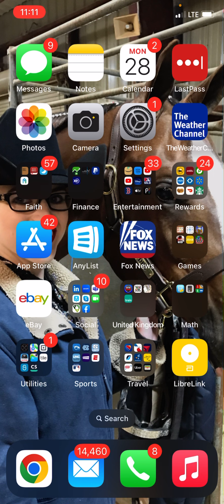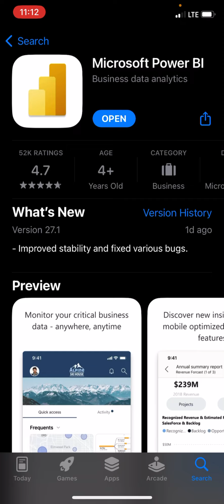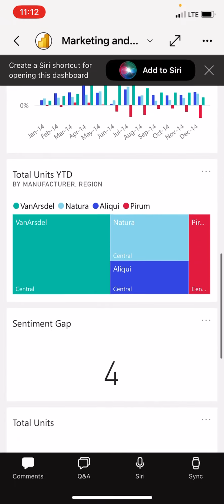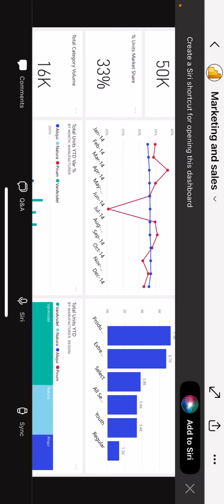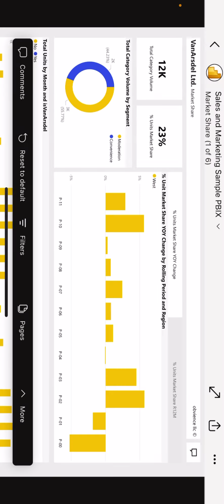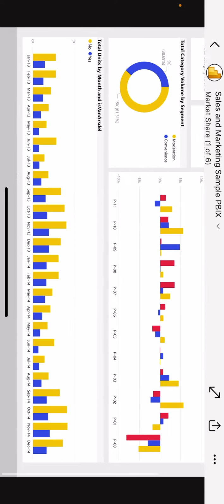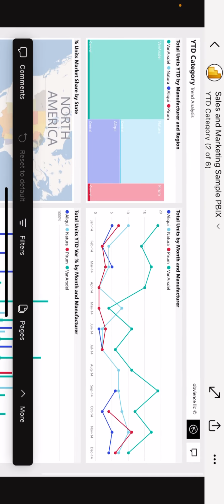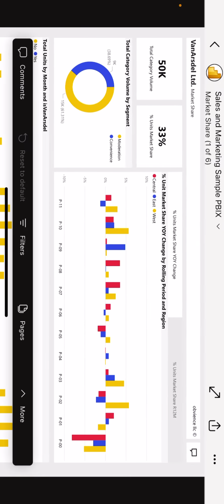Exploring the Power BI Mobile App